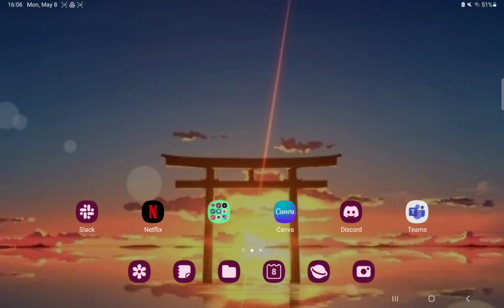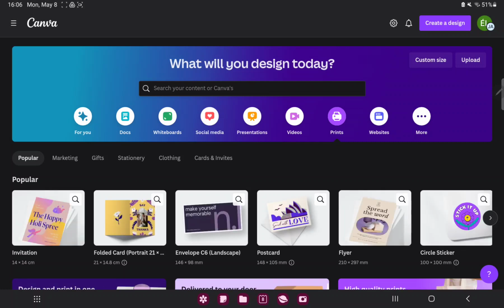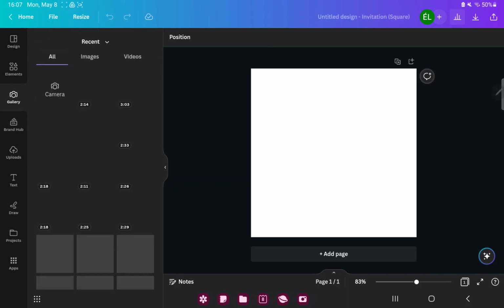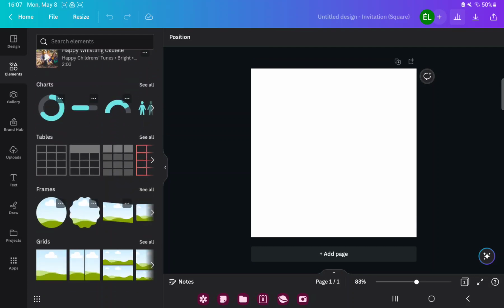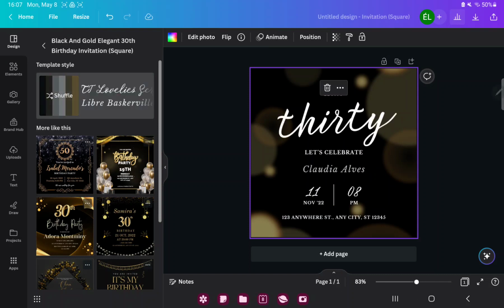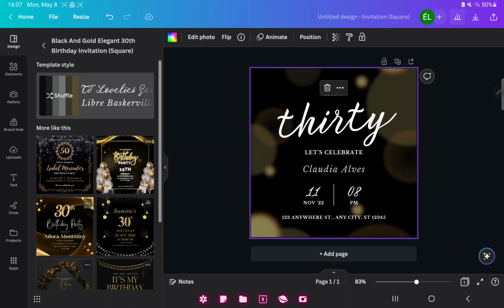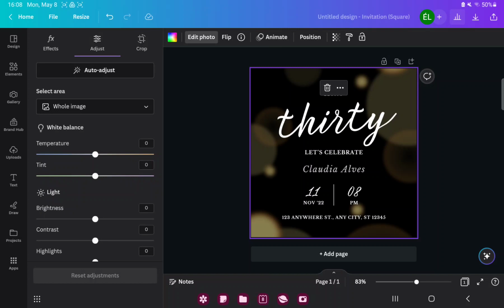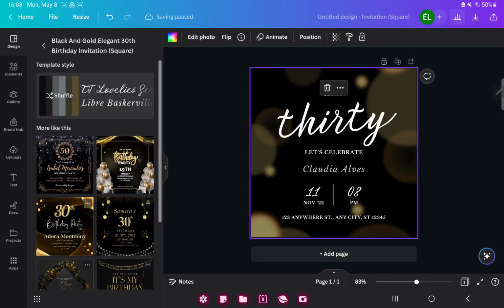How to design an invitation on Canva?